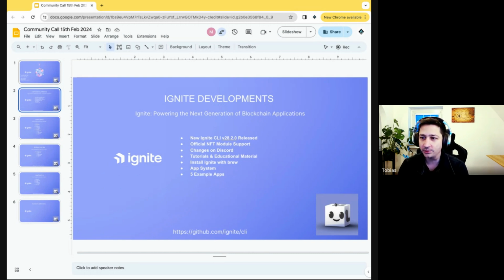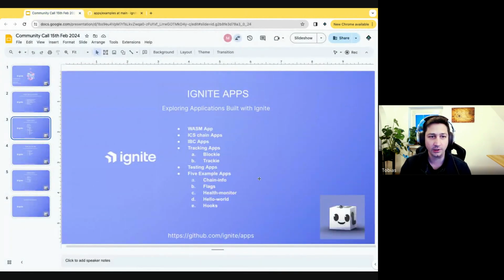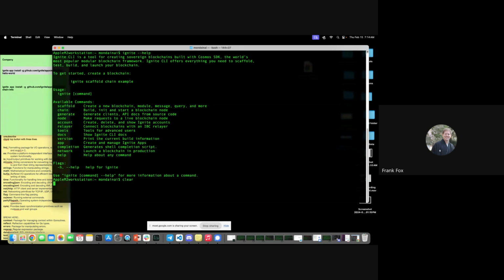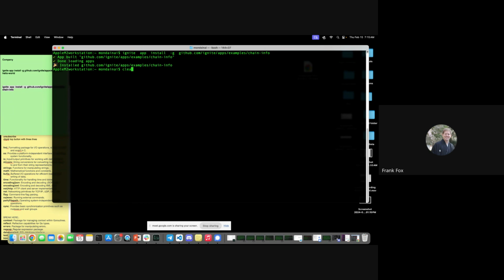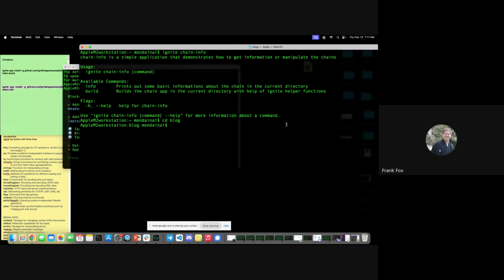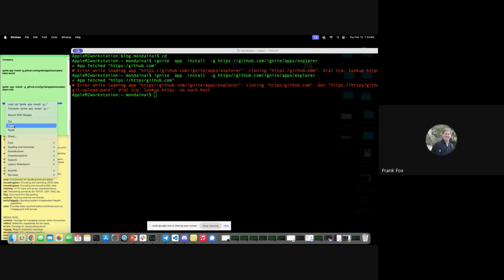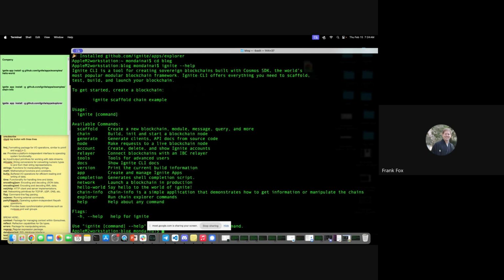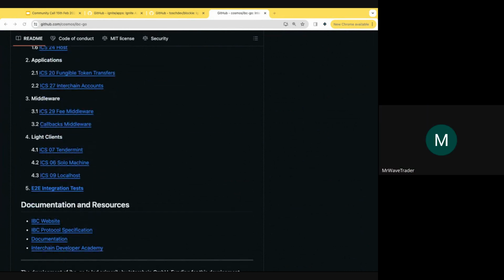Community Call: Ignite App Deep Dive (February 15th, 2024)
The Ignite community is growing and the Ignite community calls are designed to help keep the community of builders up to speed on what's happening.

The community call is open to everyone and is a great opportunity if:
- You're building on Ignite and want to share your project and discuss feature updates that you'd like to see
- You're new to Ignite and want to get connected with the community, learn about Ignite tooling, and/or ask questions
- You want to showcase the project you are building